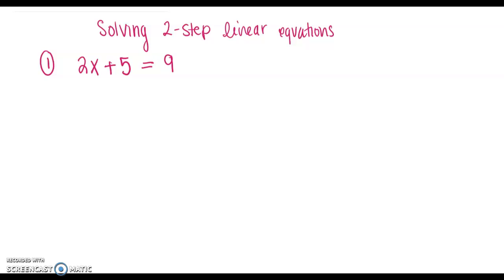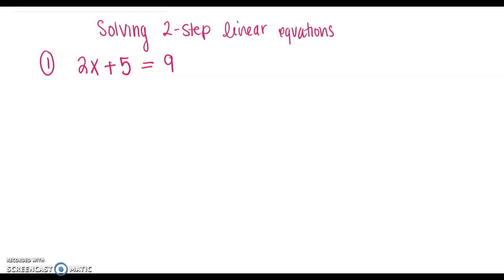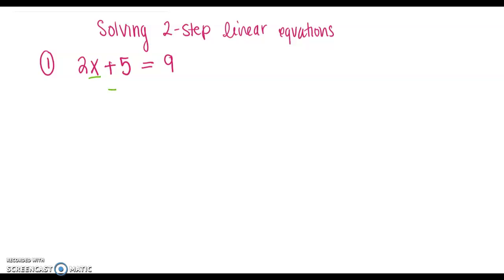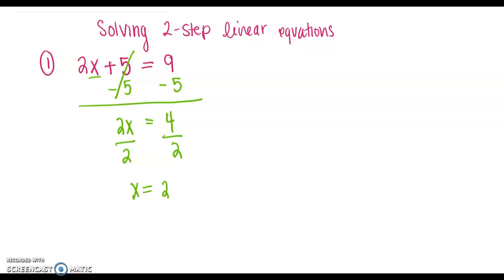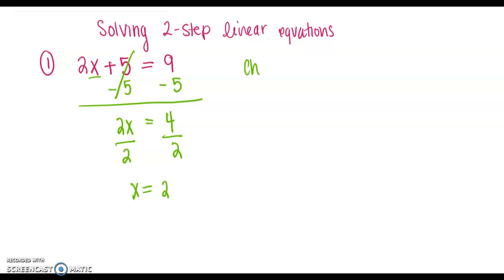solving 2 step linear equations